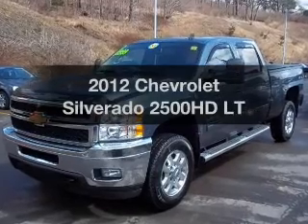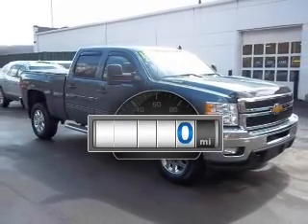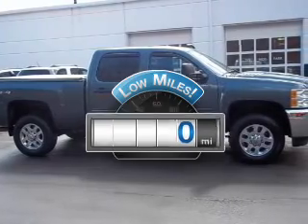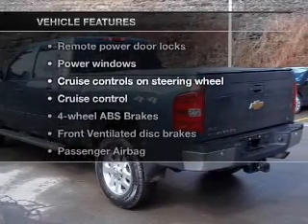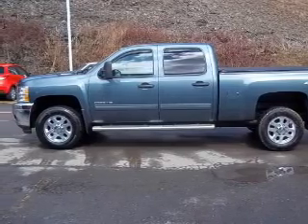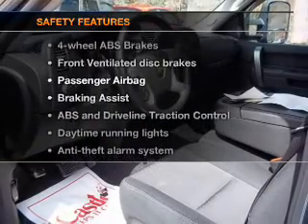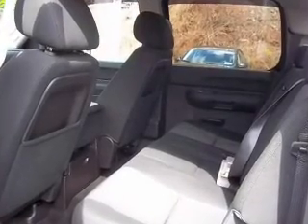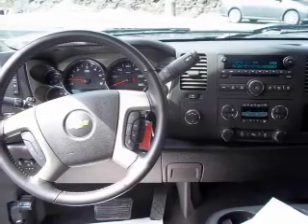2012 Chevrolet Silverado 2500HD - Vestal NY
Year: 2012
Make: Chevrolet
Model: Silverado 2500HD
Trim: LT
Engine: 6.0 liter 8 cylinder 16 valve
Transmission: 6-Speed Automatic
Color: Blue Granite
Mileage: 0
Address:
3721 Old Vestal Rd